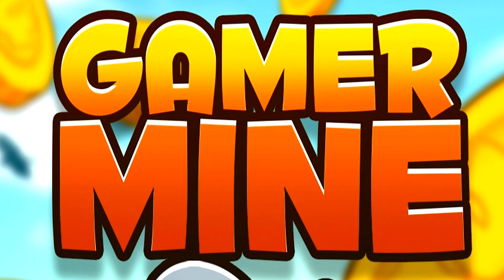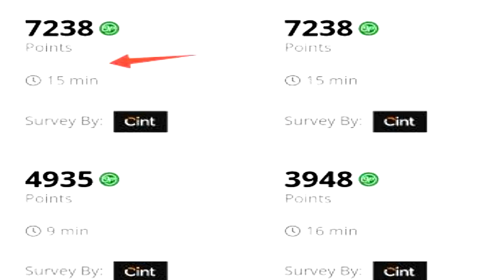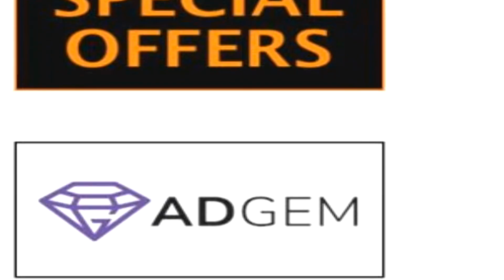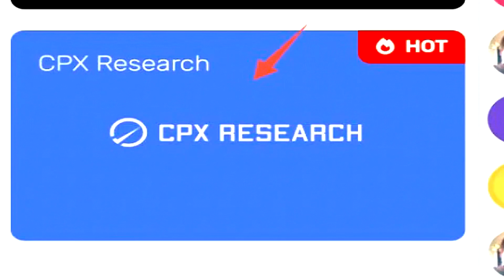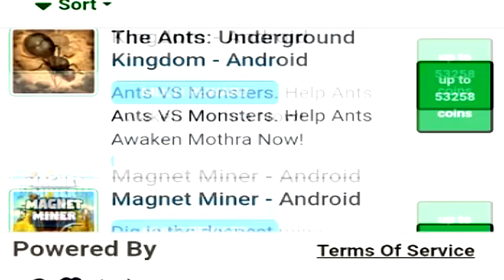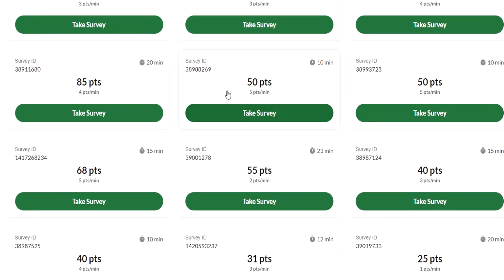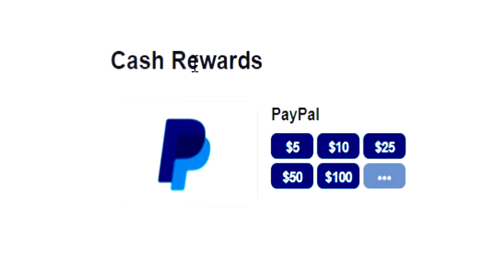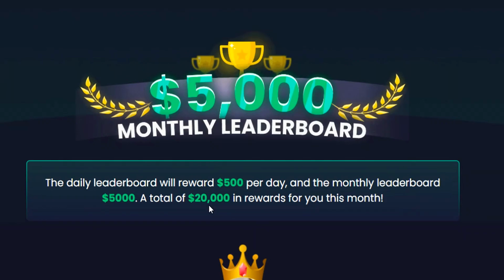I Tested 10 Websites for Rewards - Are They Worth It? (Honest Review)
Today, I'll show you 10 websites that offer rewards in 2023! I hope you find this helpful as I walk you through each platform.

---LINKS TO JOIN THE METHODS MENTIONED IF YOU WANT --

When it comes to using any GPT website or app, the amount you can earn will depend on your age, gender, and location. Please keep this in mind before trying any of the methods I mention today. Hopefully, you’ll discover some new get-paid-to websites you didn’t know about!

0:00 - Website 1
1:28 - Website 2
3:07 - Website 3
4:17 - Website 4
5:42 - Website 5
7:13 - Website 6
8:29 - Website 7
9:36 - Website 8
10:46 - Website 9
11:45 Website 10